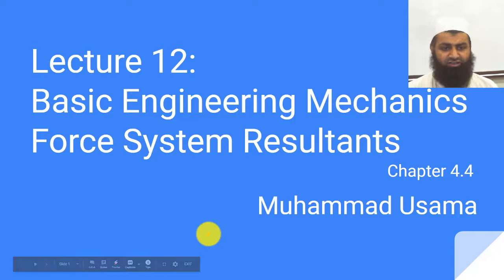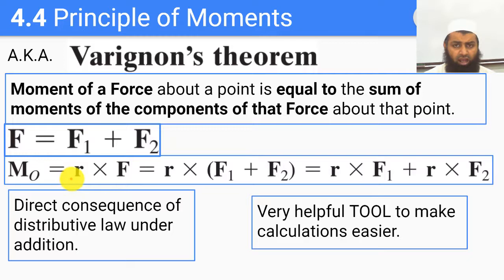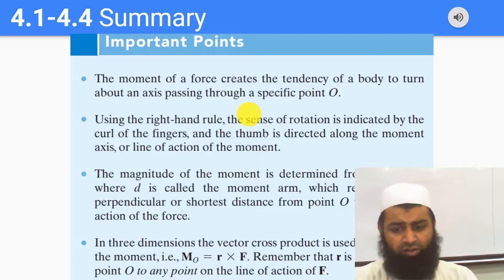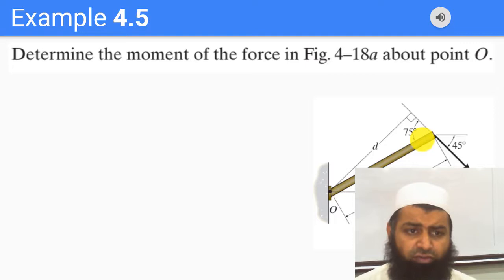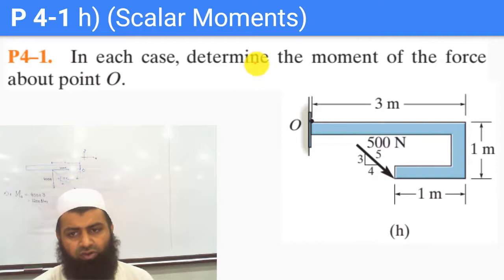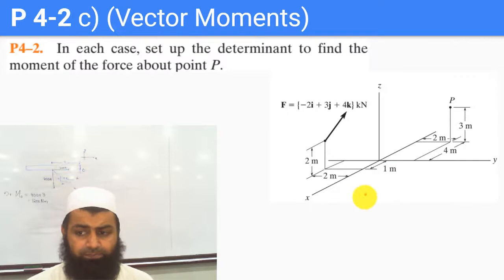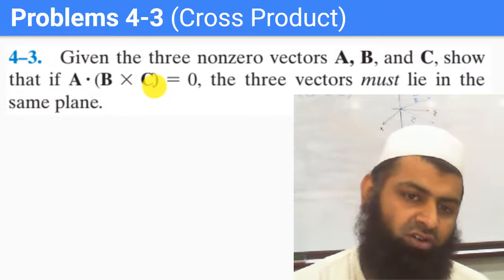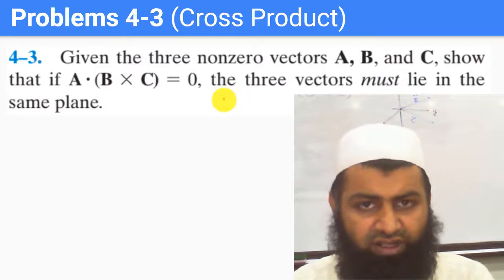Lecture # 12 Basic Engineering Mechanics (Principal of Moments + Examples)